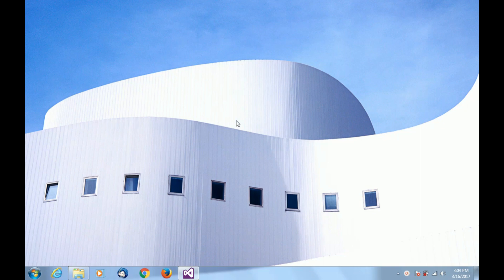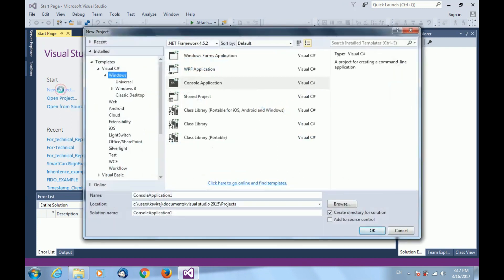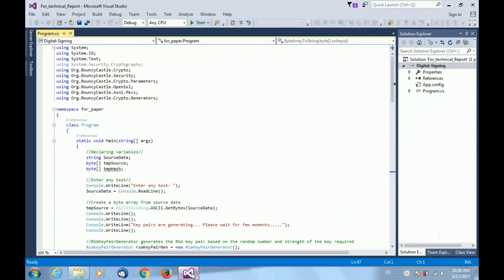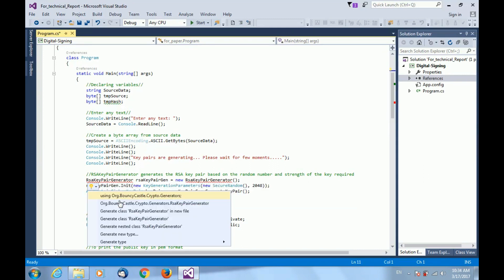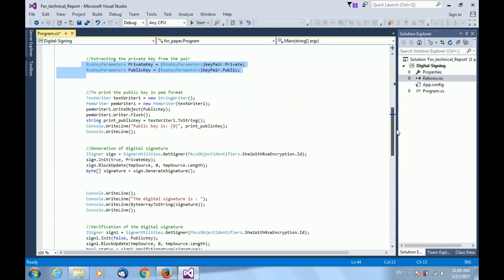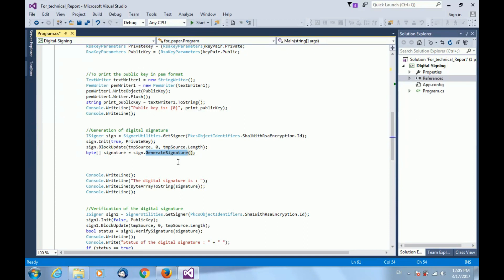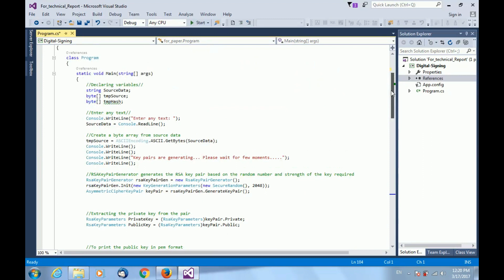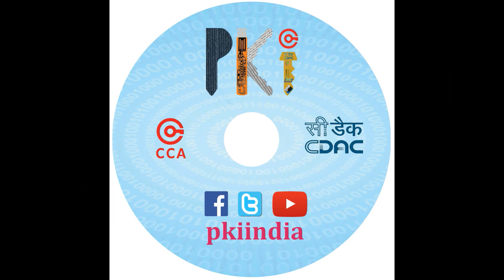Digital Signing and Verification using CSharp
This tutorial demonstrates digital signing and verification using the Bouncy Castle APIs in C#.